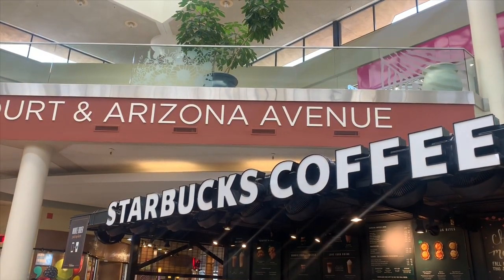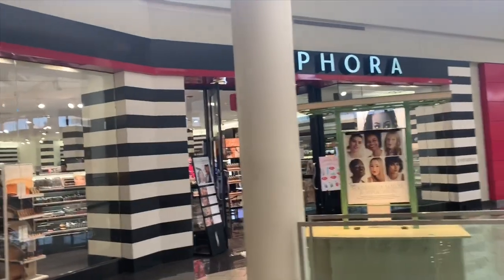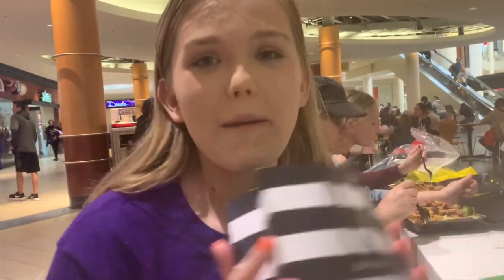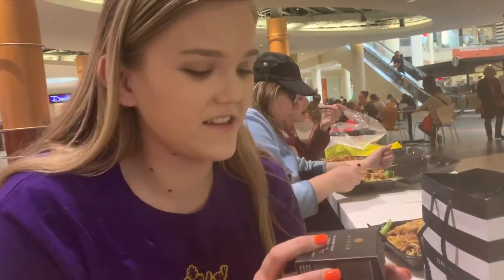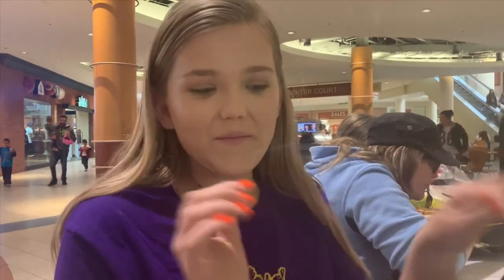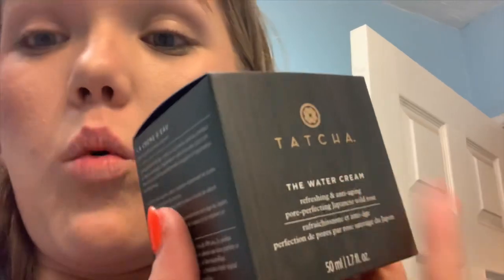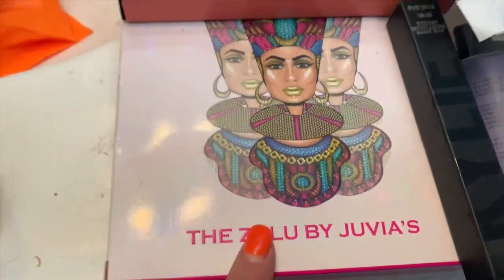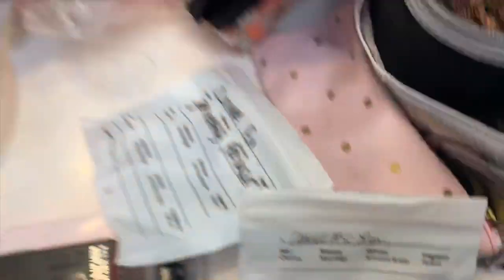Finding the PERFECT FOUNDATION at SEPHORA for ACNE PRONE DRY SKIN | Rachel C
Hi all! In this video my friend Jade(camerawoman in this video) and I go to Sephora for my PERFECT FOUNDATION and won’t stop until we do!I’ve already tried SEVERAL and don’t meet my full taste! Sephora/Ulta don’t allow filming and we didn’t film inside because we didn’t know if we should!